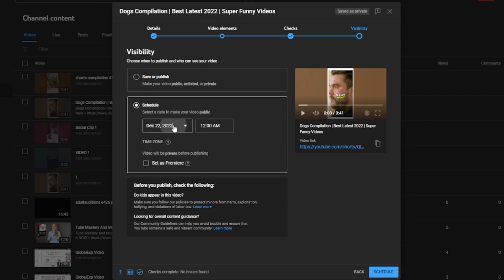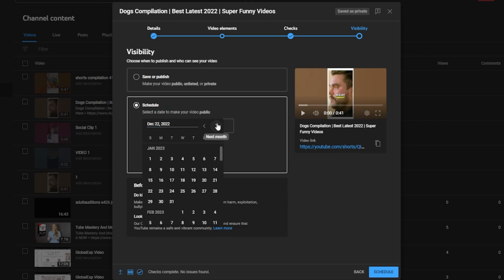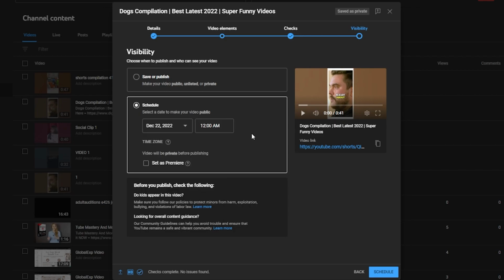How To Schedule A YouTube Video To Publish Later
In this quick and informative video, we will show you how to schedule a YouTube video to publish later. Scheduling your video release can be a powerful tool for content creators, allowing you to plan ahead and maintain a consistent upload schedule.

Join us as we walk you through the simple process of scheduling your YouTube video. You'll learn how to set a specific date and time for your video to go live, ensuring that it reaches your audience at the optimal moment.

We'll cover the step-by-step instructions on how to access the scheduling feature within the YouTube Studio. You'll see how easy it is to select the desired publish date and time, making it convenient for you to upload your video in advance and have it automatically published when you want.

We'll discuss the benefits of scheduling your YouTube videos, such as maintaining a regular posting frequency, accommodating different time zones, and ensuring your content is released during peak viewing periods.

Additionally, we'll provide tips and insights on how to strategically choose the best time to schedule your videos for maximum engagement. You'll discover how to analyze your audience demographics, understand their viewing habits, and leverage this knowledge to optimize your video release schedule.

Whether you're a new YouTuber looking to establish a consistent upload routine or an experienced content creator aiming to streamline your workflow, this video is your go-to resource for scheduling your YouTube videos.

Join us as we reveal the secrets of scheduling your videos to publish later and unlock the power of strategic content distribution on YouTube.

Kind Regards,
Pgeup.